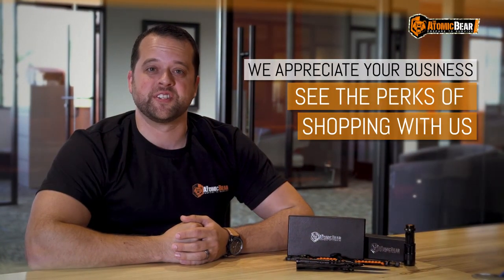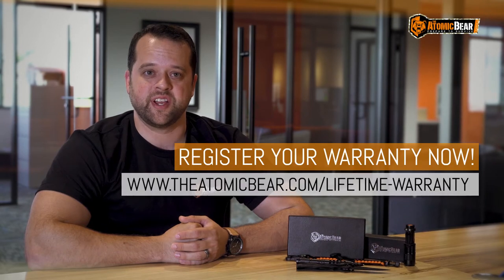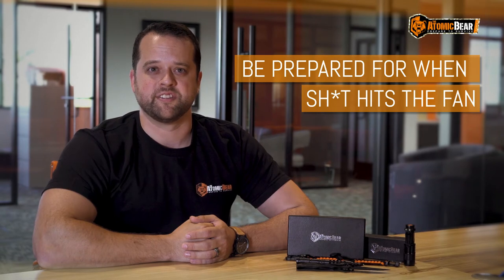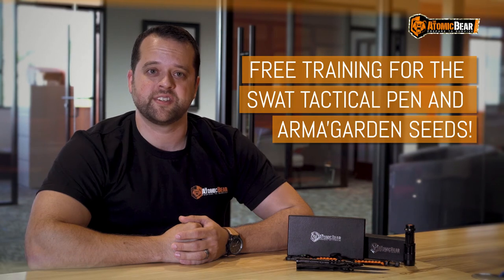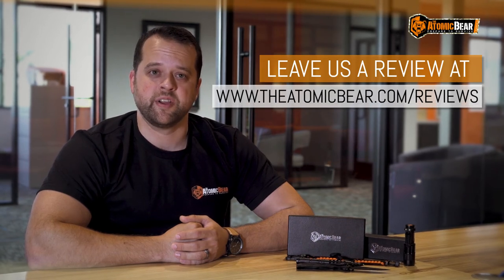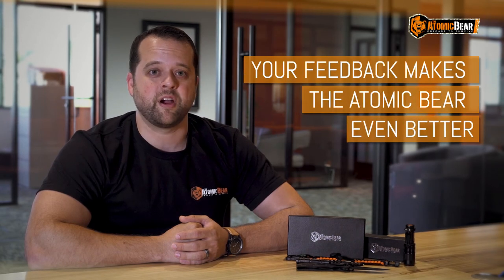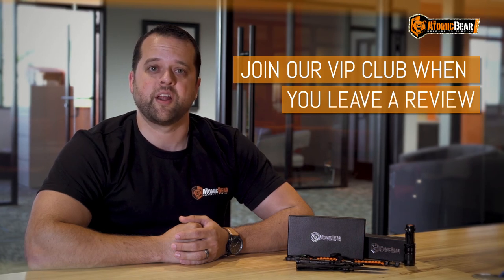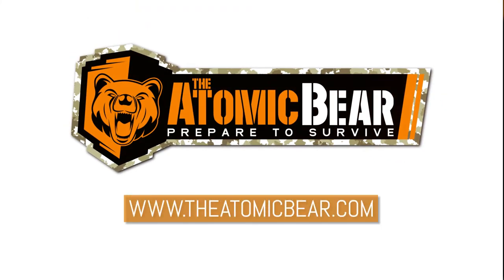The Atomic Bear Offer and Support